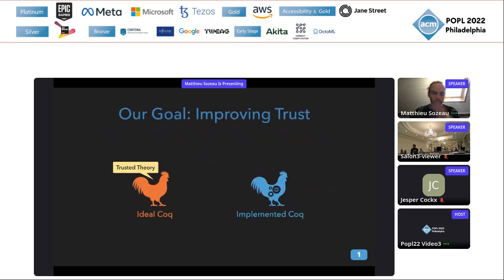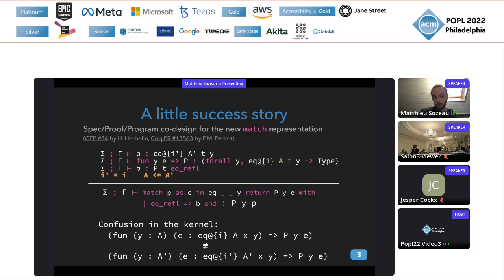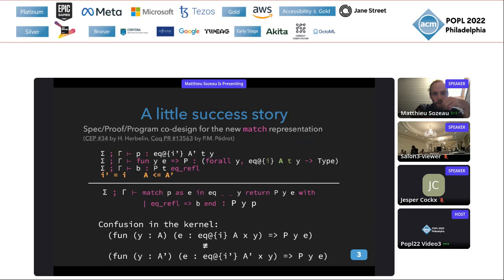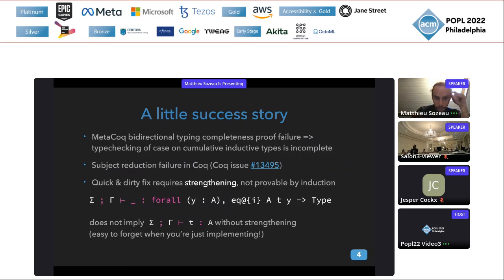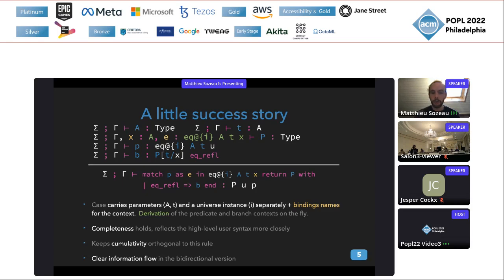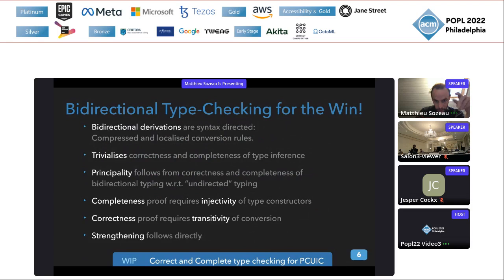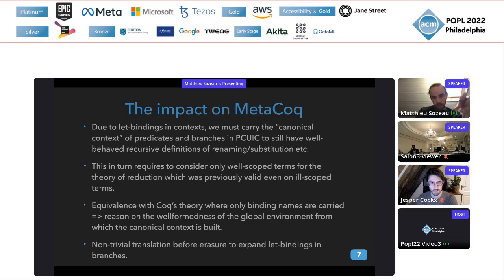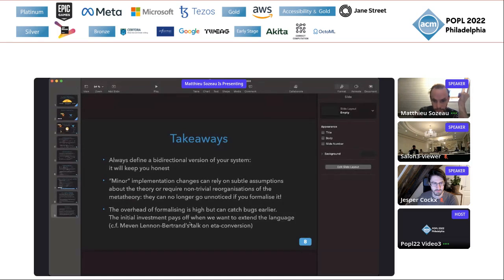[WITS'22] The curious case of case: correct & efficient representation of case analysis in